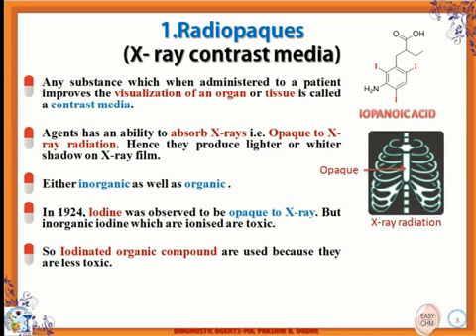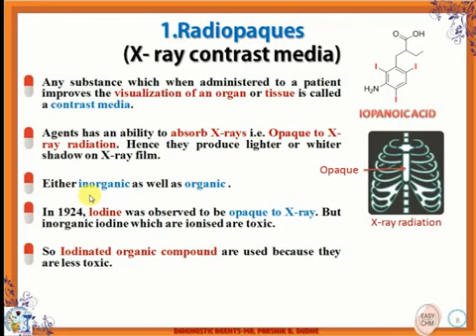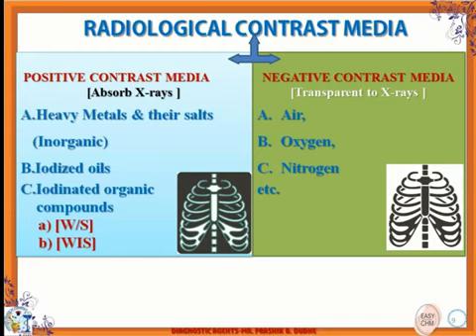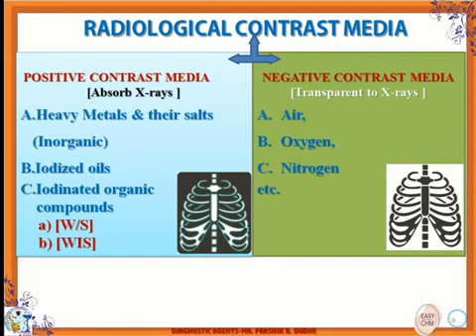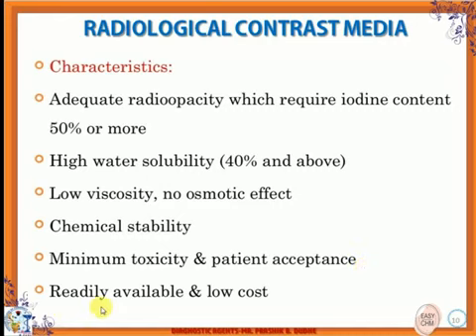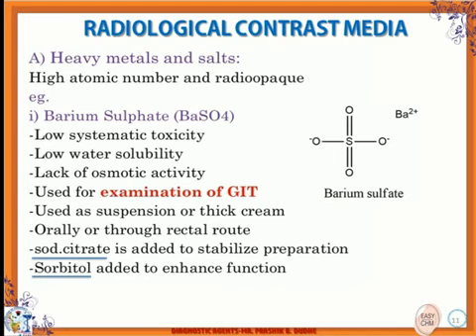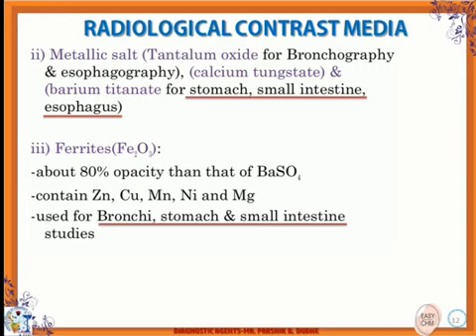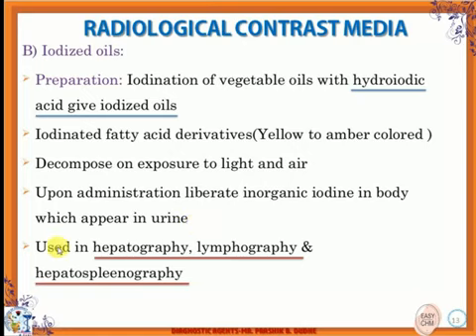Diagnostic agent II